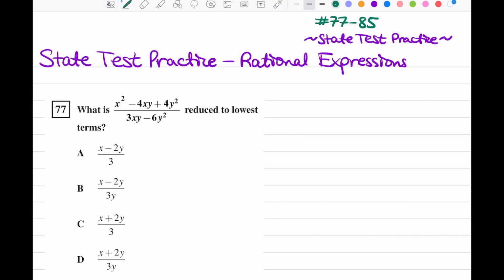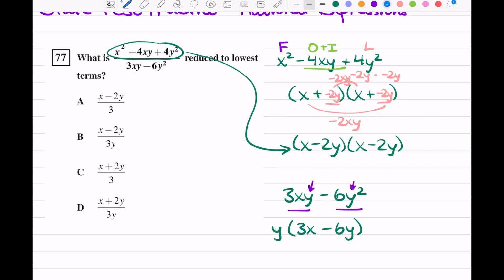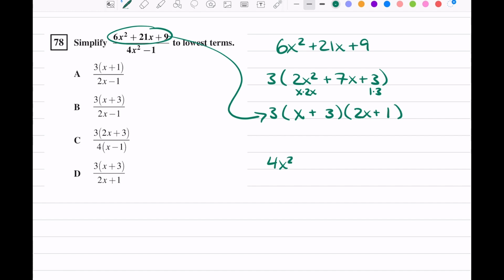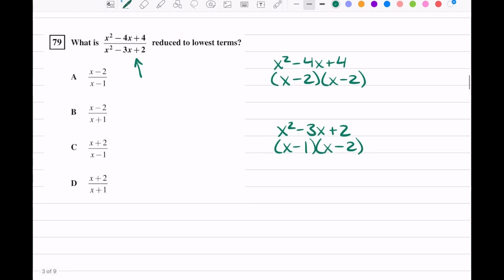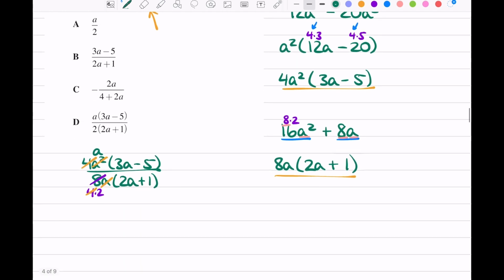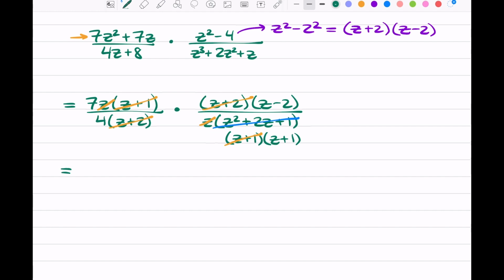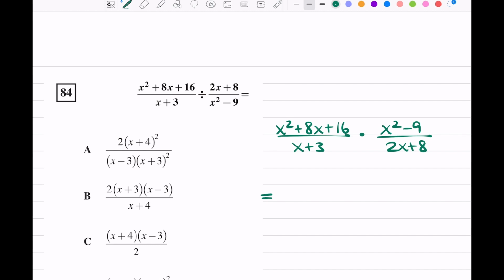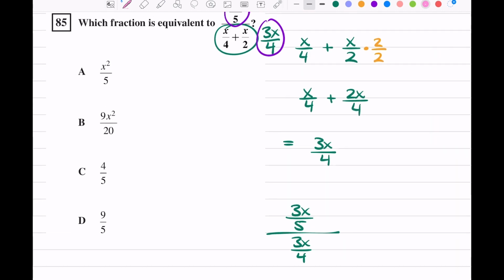State Test Practice: Rational Expressions